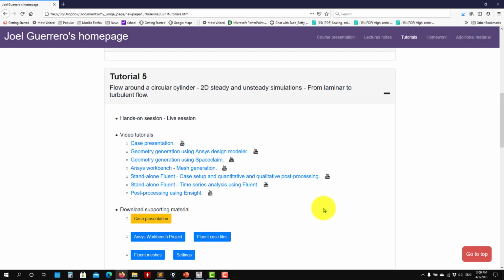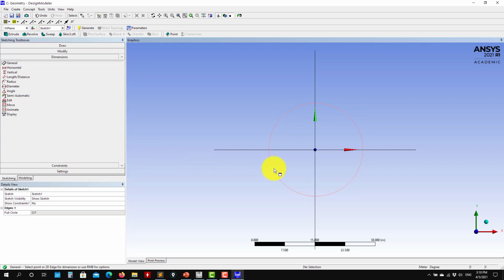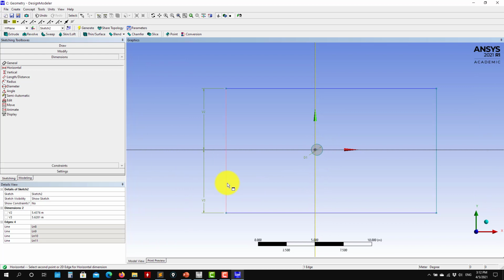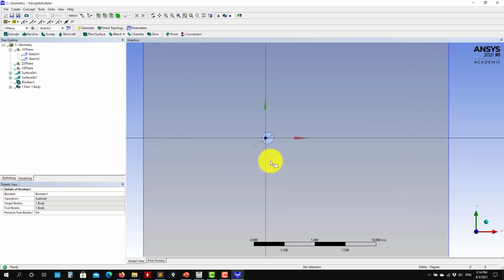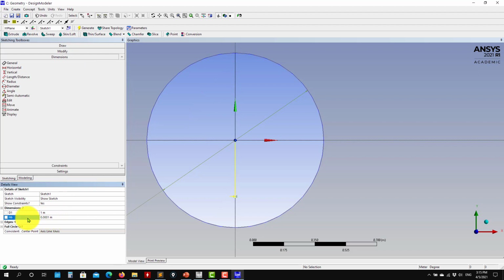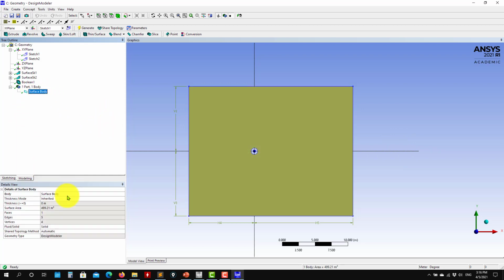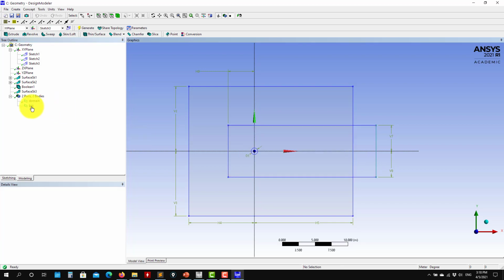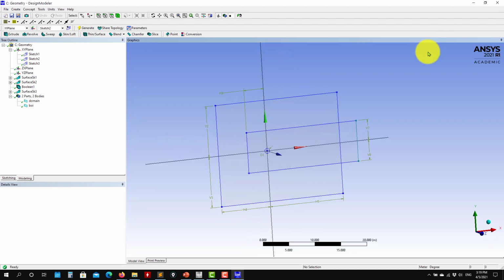Tutorial 5 - Part 2 - Flow around a circular cylinder - 2D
Part 2. Geometry generation using Ansys design modeler.

- Geometry generation.
- Mesh generation.
- Case setup in Fluent stand-alone.
- Basic post-processing.